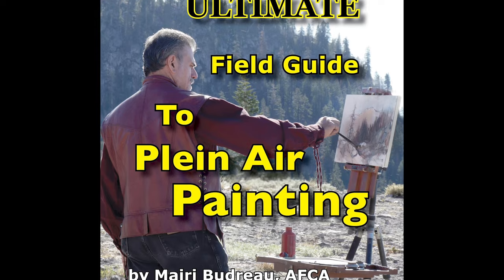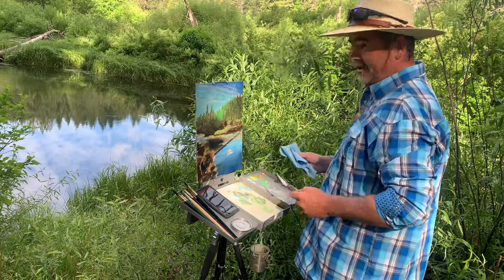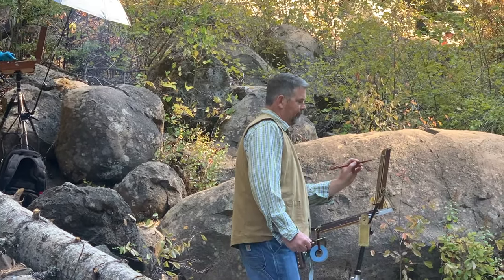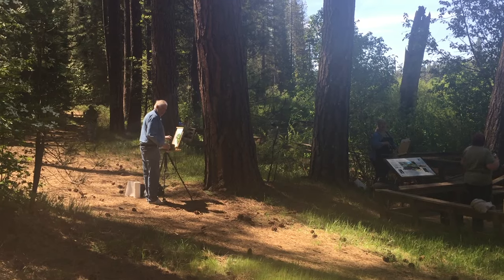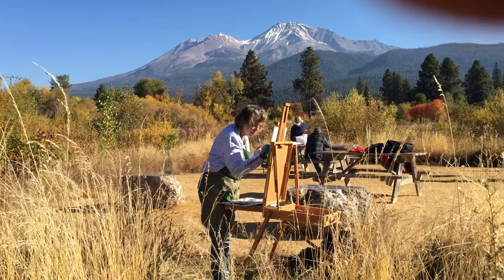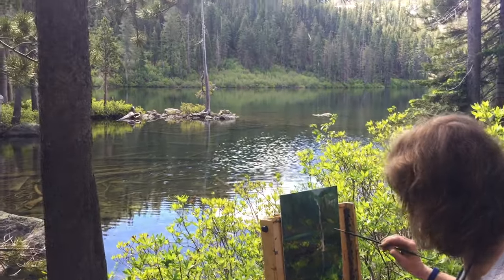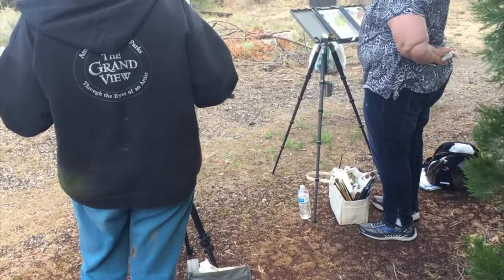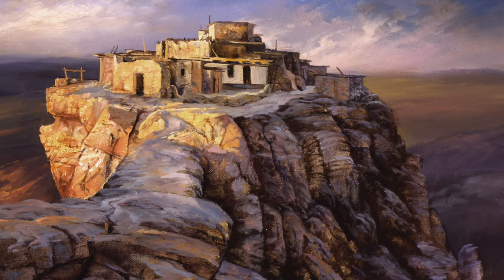Stefan Baumann, How to Paint a Plein Air painting in under an hour? Alla Prima on location.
In this video Stefan Baumann, discusses with his students, how to Paint a Plein Air painting in under an hour? using Alla Prima methods when painting on location

Order "Stefan Baumann's Ultimate Field Guide to Plein Air Painting" also at my

Have me as a private weekly coach to give you advice and mold and shape you to become a master artist by calling me at Yes it is my cell number and I do answer it!